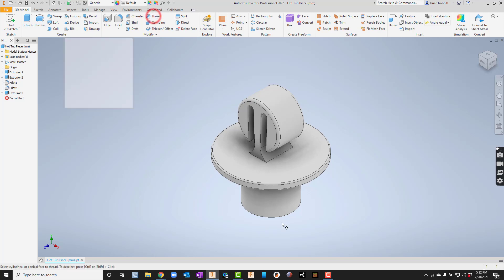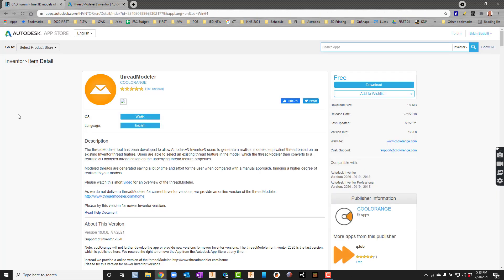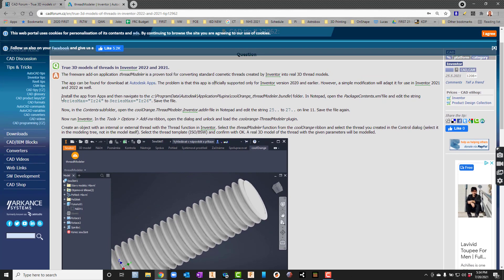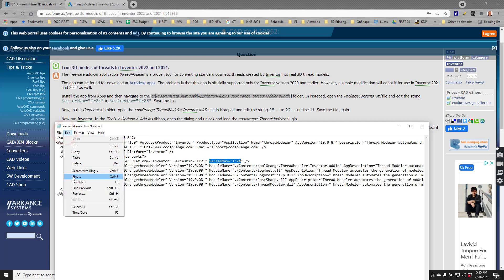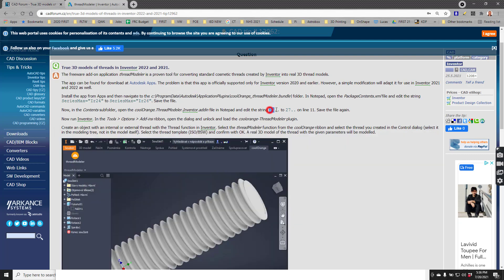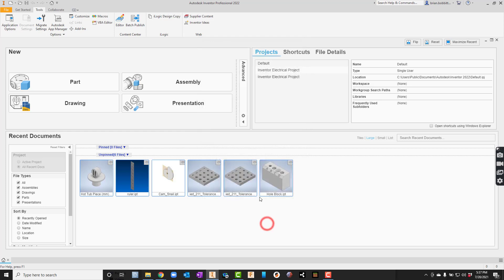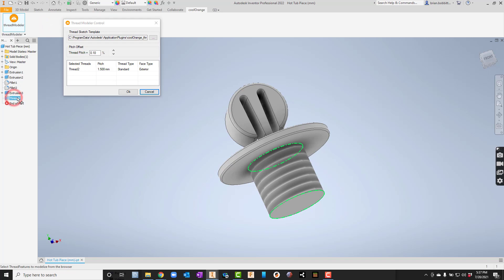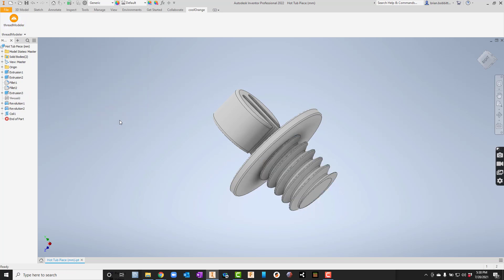Fixing the Thread Modeling in Autodesk Inventor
See how to modify the Cool Orange Plugin in order to create threads in Autodesk Inventor.  If you need to make it work for a newer version of Inventor, increased the numbers further by one (27 in PackageContents and 28 in coolOrange.ThreadModeler).  Then closed Inventor and restart the computer.